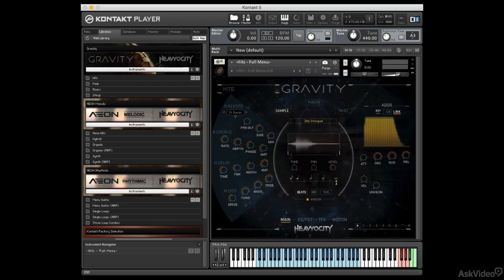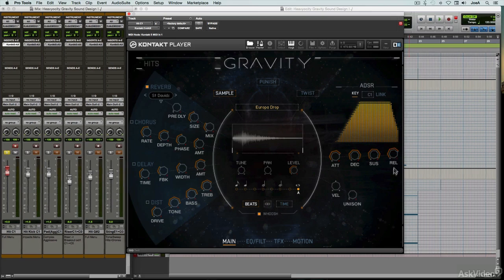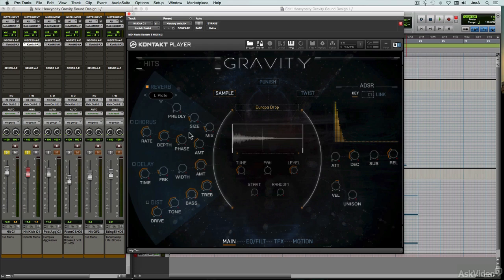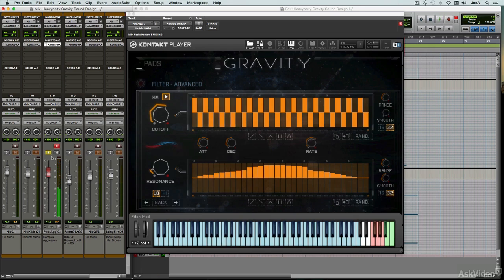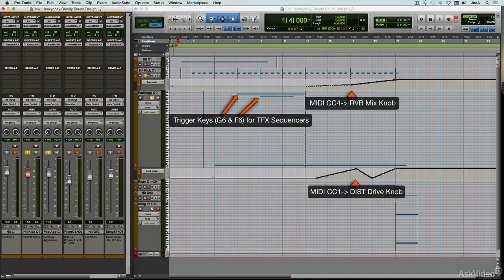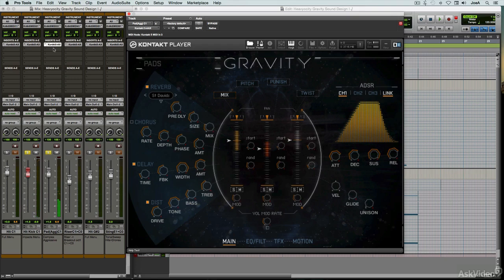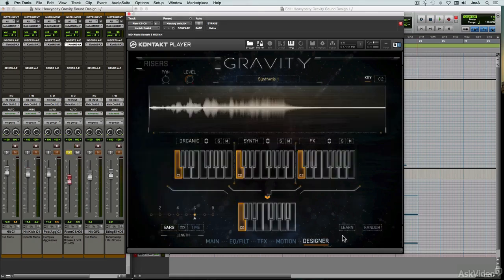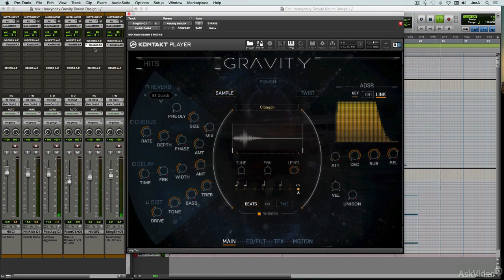GRAVITY 101: GRAVITY Demystified - 16. Sound Design I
GRAVITY 101: GRAVITY Demystified by Joe Albano
Video 16 of 20 for GRAVITY 101: GRAVITY Demystified

Heavyocitys GRAVITY is a complex, innovative and very deep instrument filled with tons of production-ready sounds and unlimited ways to control, trigger and process them! This 20-tutorial course explains every aspect of this instrument and shows how you can harness its complexities to create sounds that expand the limitless boundaries of your imagination.

Whether youre designing sounds for film, TV or games or looking for some amazing inspiration to spark up your electronic dance music, this course has it all. So learn GRAVITY with one of our favorite audio experts, Joe Albano, and see how mastering this deep instrument will open up a universe of audio excitement and creativity.